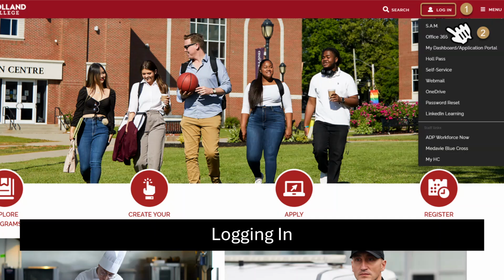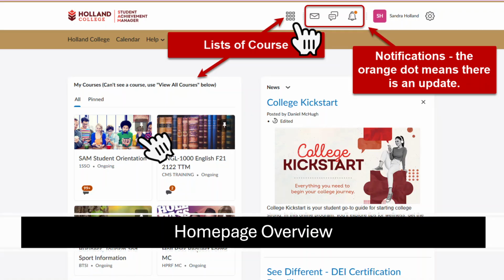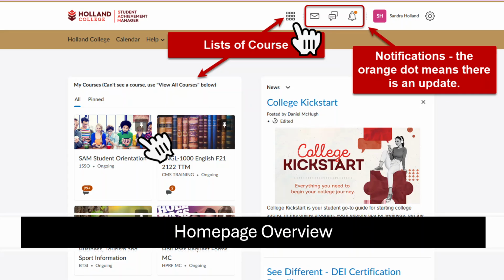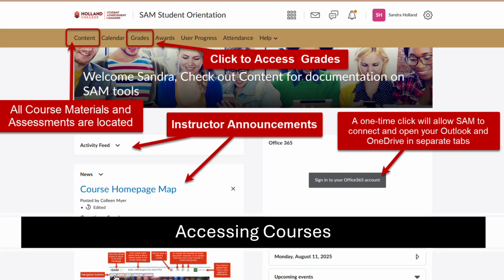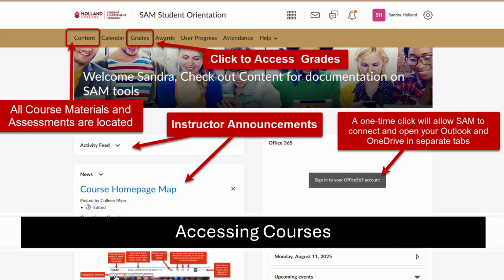How to Log In to SAM & Access Your Courses | Holland College Student Guide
SAM Log In & Course Access 2025 — Quick Guide for Holland College Students! 🧑‍💻

Need help accessing your courses online? In this short, step-by-step video, we show you how to log in to SAM (Student Achievement Manager) and find your courses for the 2025 academic year. Whether you’re new or returning, this walkthrough makes it easier to get started with your learning tools.

📌 In this video you’ll learn:
• How to sign in to SAM
• Where to find your classes and course materials
• Tips for navigating your student dashboard smoothly

💡 Holland College uses SAM as part of your online learning environment - so knowing how to log in and access your classes sets you up for success right from the start.